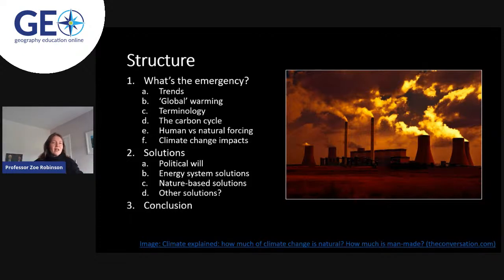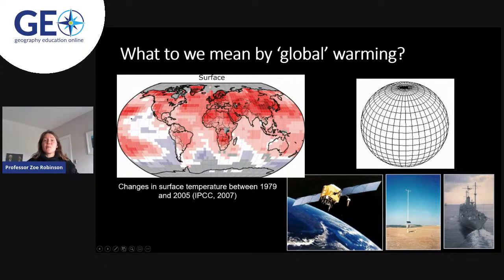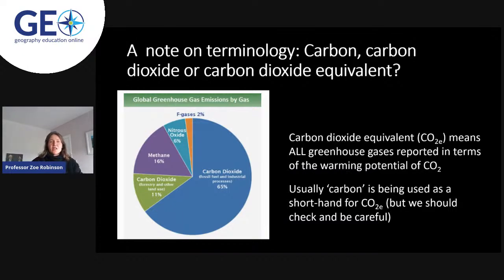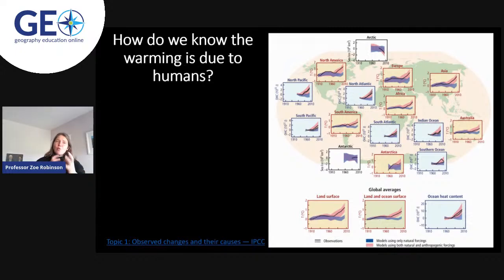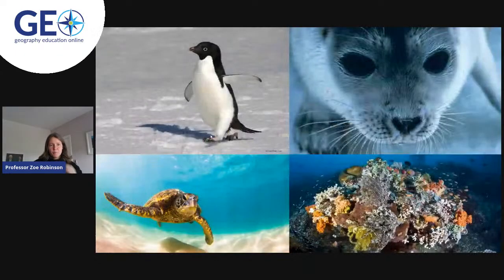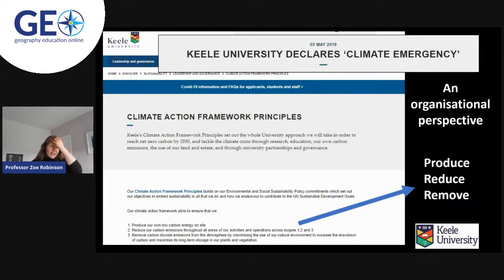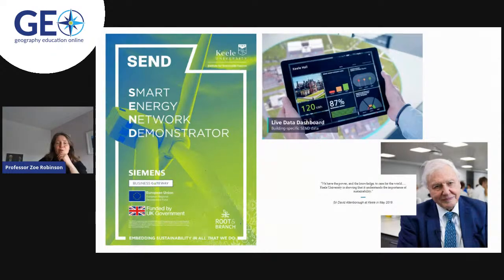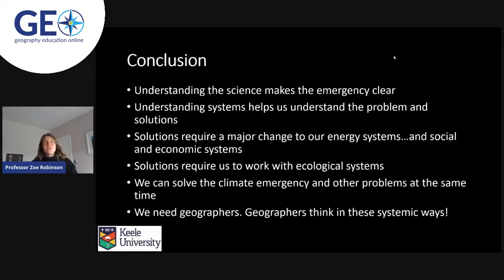Tackling the climate emergency: carbon, climate, ecological and energy systems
This talk will focus on understanding the systems that underpin the climate emergency in order to help us understand the solutions. We will explore how humans have influenced the carbon cycle and what impact this is having on climate and ecological systems. We will then explore the role of ecological systems and our energy systems in how we can tackle the climate emergency and build a more sustainable future.

Hosted by Professor Zoe Robinson